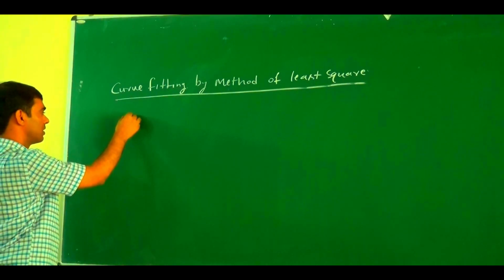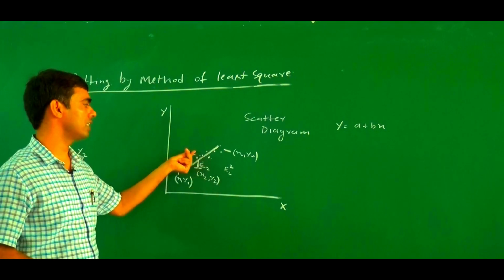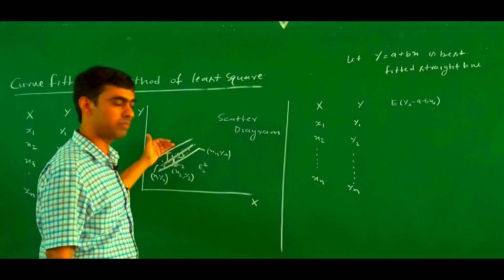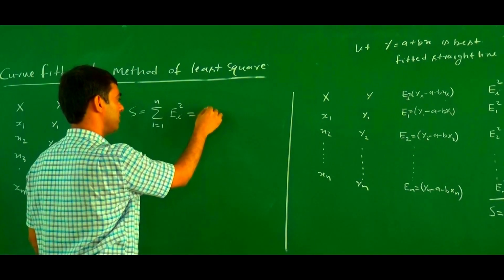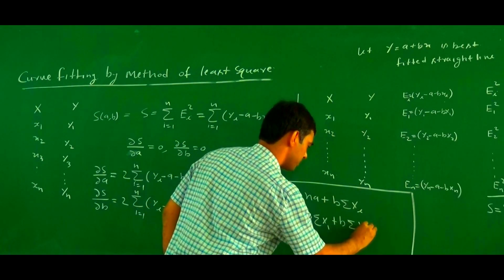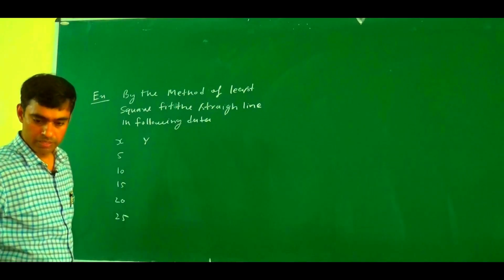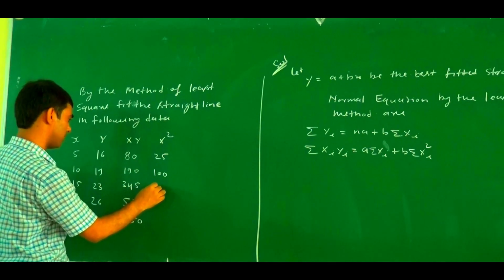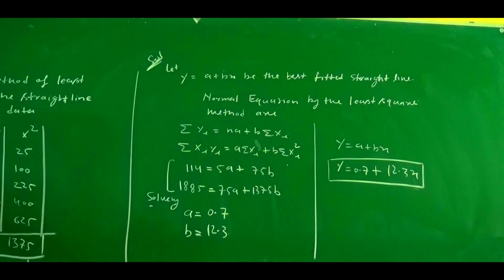Curve Fitting || Principle of Least Square || Straight Line || Numerical Example